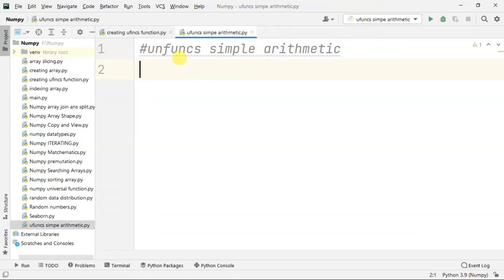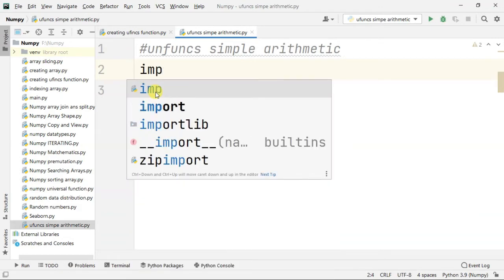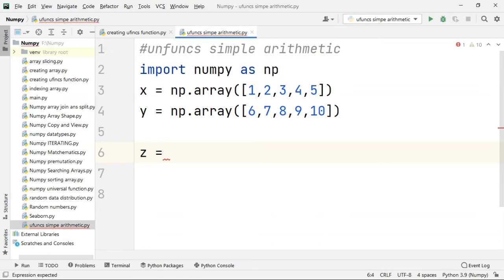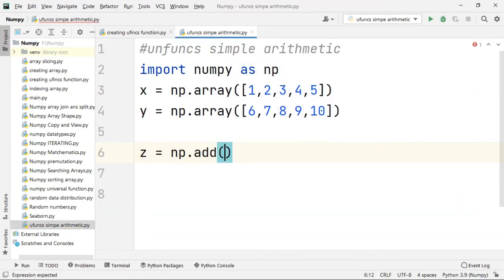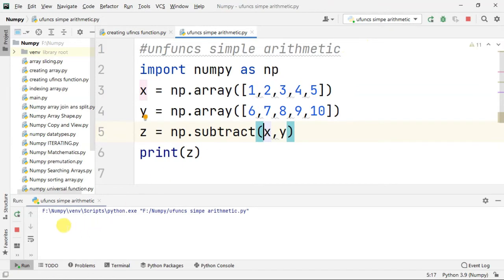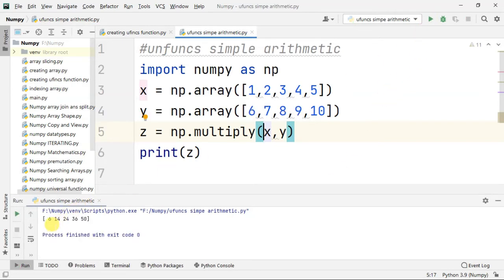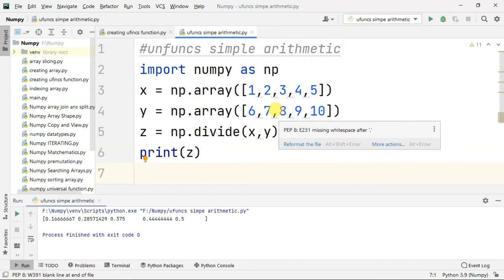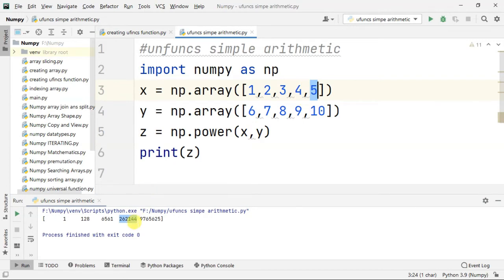Ufuncs Simple Arithmetic In Numpy - Tamil | Numpy Python Library Full Course